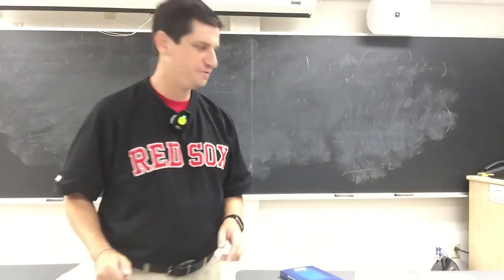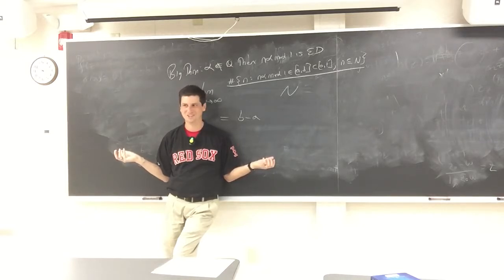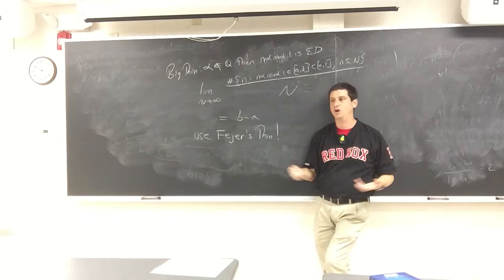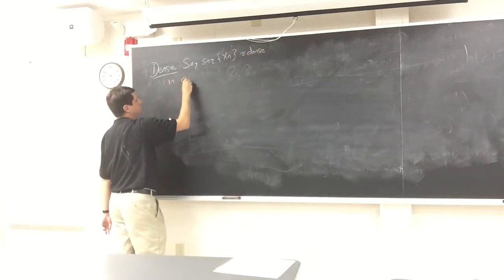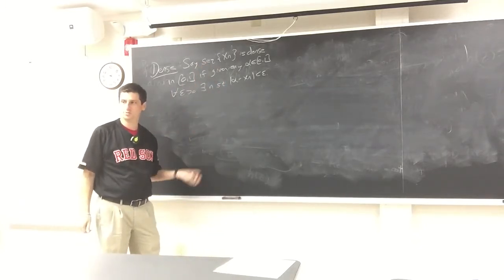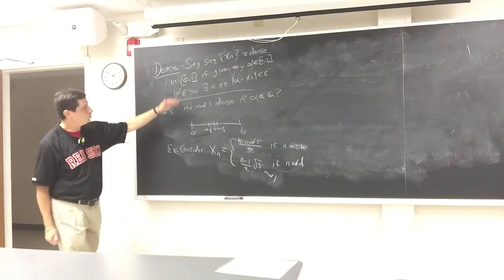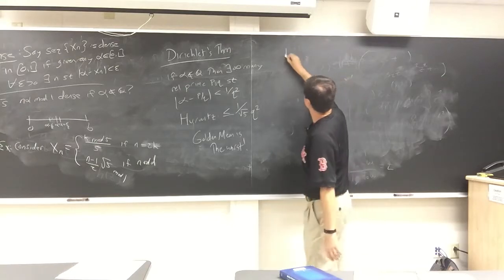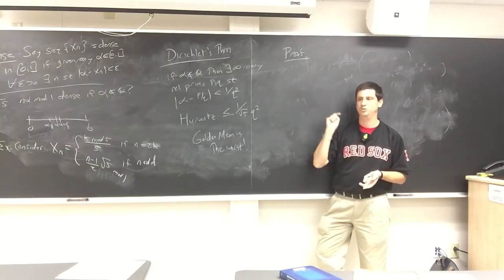Math466 Fall2017 Lec13 DirichletTheoremApprox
Math 466: Advanced Applied Analysis: Lecture : October , 2017: Dirichlet's Theorem, Liouville's Theorem